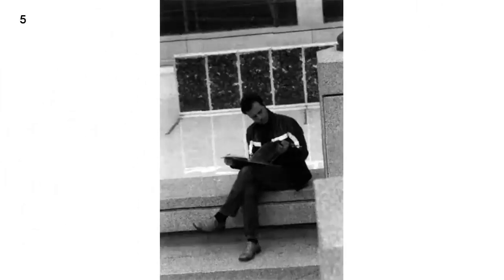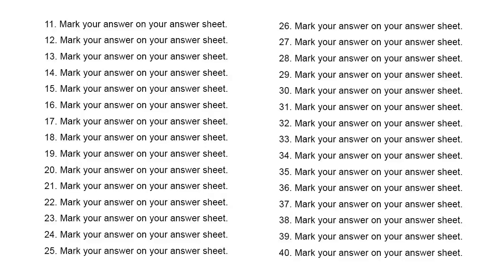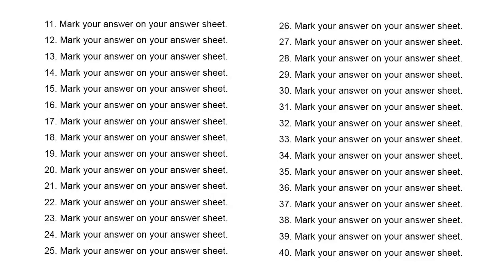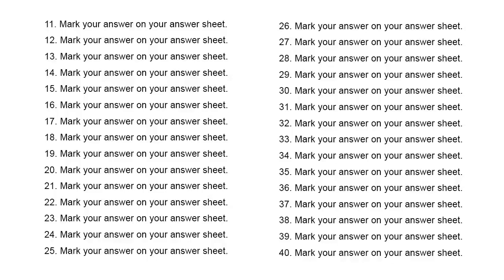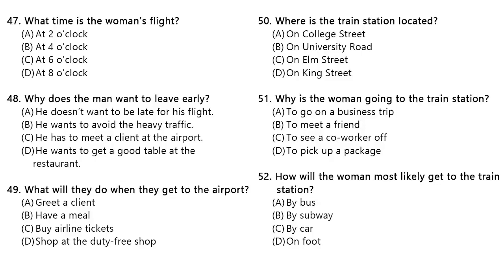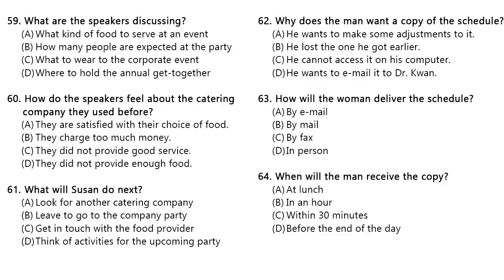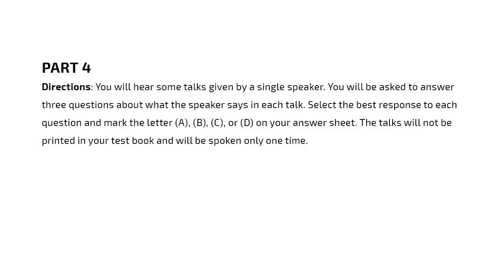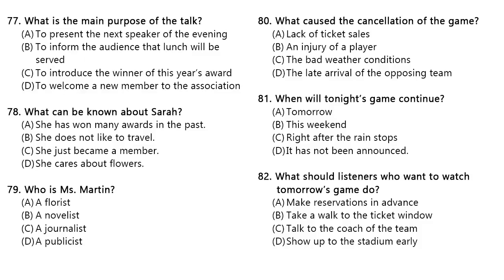TOEIC Test 5